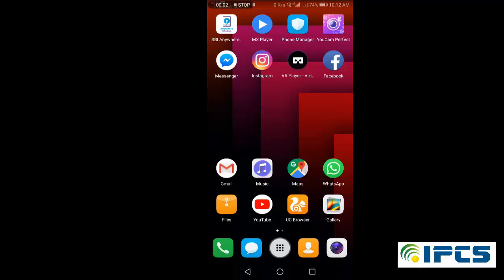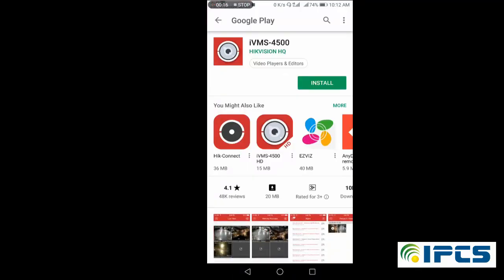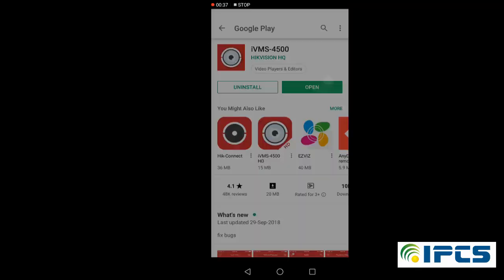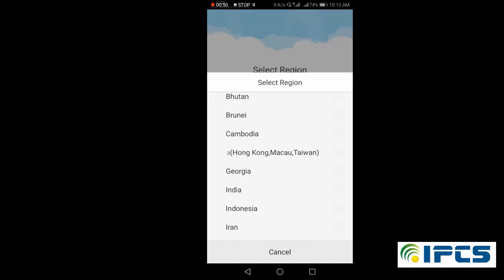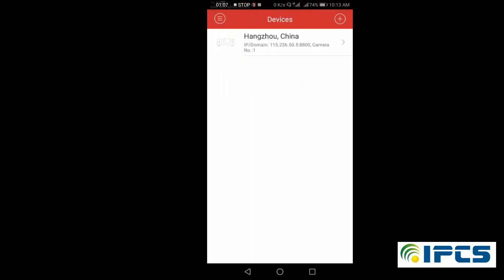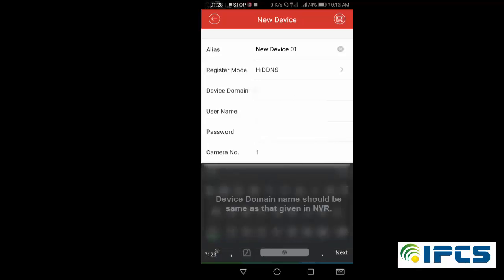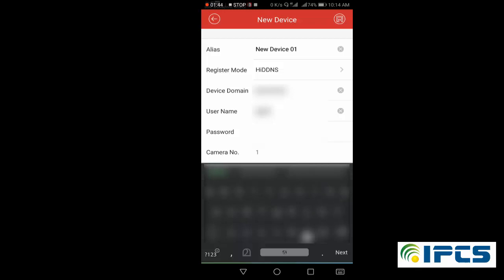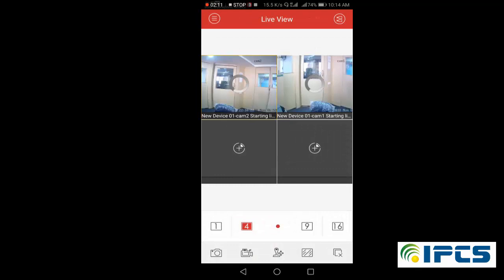IP Camera Preview on Smartphone - IVMS 4500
Monitor Hikvision IP Camera Visuals in your smartphone over internet.
Using Android application IVMS 4500